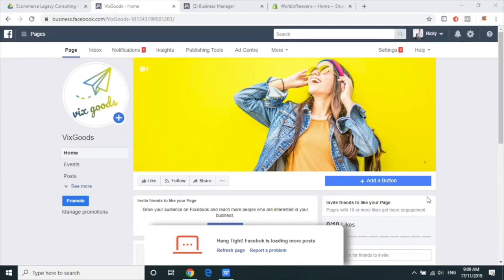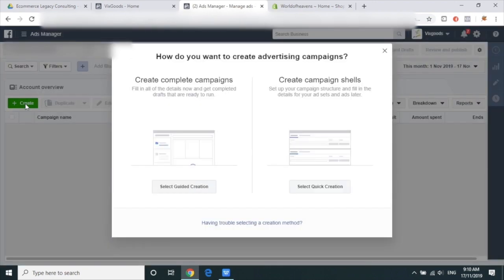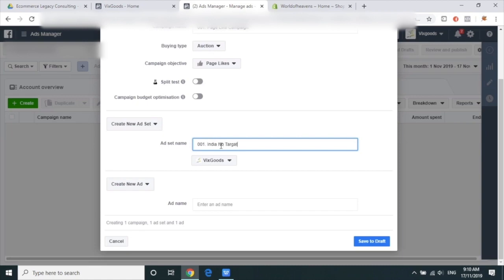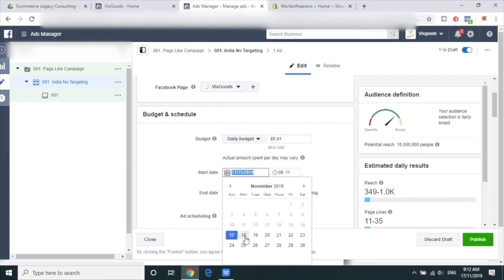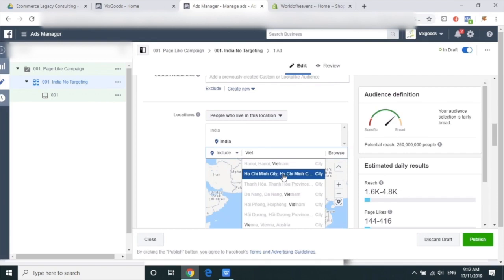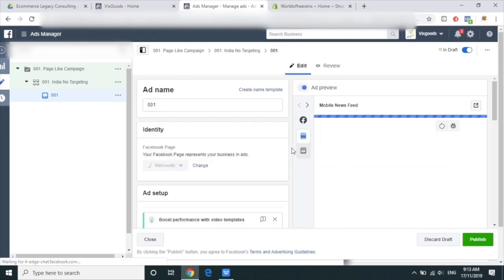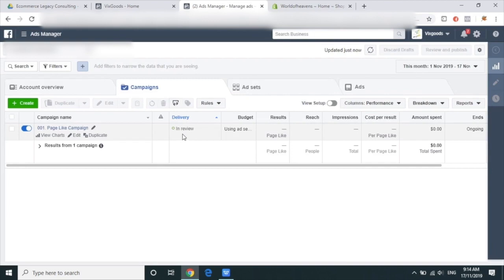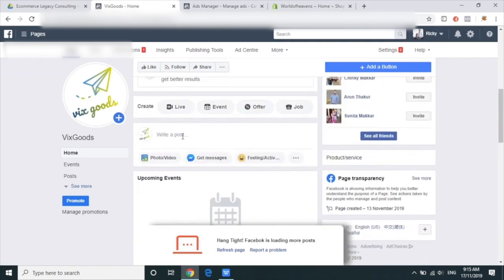Page Like Campaign Tutorial - Get Facebook Page Likes Under $0.05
Check out our Facebook Ads Page Likes Campaign Tutorial to learn how to get more page likes for your Facebook page for cheap. Page Likes Facebook Ads Campaigns are easy to set-up and we show you the step-by-step process for getting started for your page. The two things you will need to get started are a Facebook Business Page for your business and a Facebook Ads Manager Account for your business. The best way to manage those is with a Facebook Business Manager Account. From there, you can easily set-up campaigns for your website and your business.

When you are looking to Buy Facebook Page Likes, using advertisements is the best possible option. You don't want to buy them so that they are gone in a month or two, you want to run a Facebook Page Likes Ad Campaign to get both Facebook Page Likes and Followers Cheap. The Ad Specs are simple too, you just need to upload a square image or 6 at a time, insert some ad copy, and set-up your targeting.

Answering ALL Questions, Mentorship Requests, Video Requests, Help
- @andyqmai (instagram)